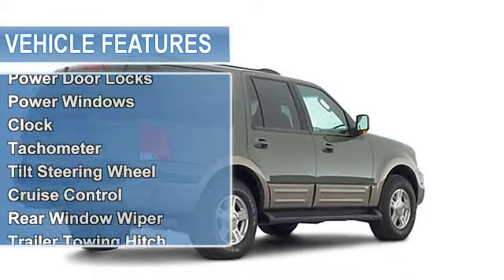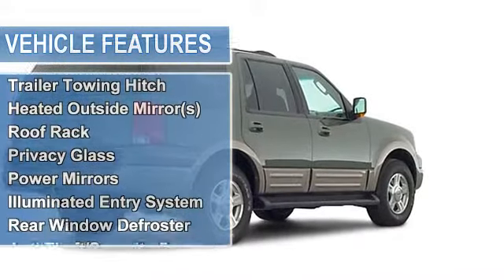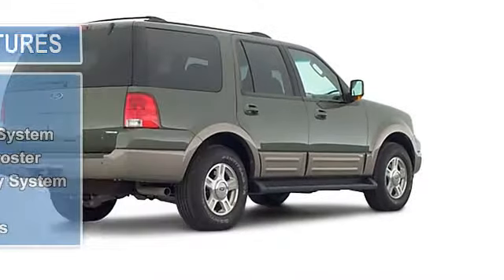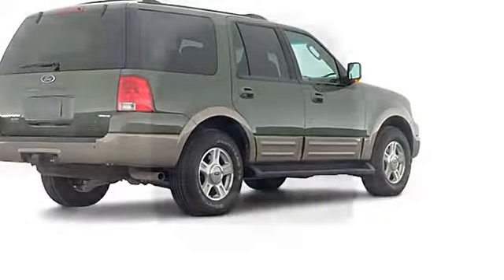2003 Ford Expedition - James Corlew Chevrolet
For Sale: 2003 Ford Expedition
VIN: 1FMPU16L13LA50544
Engine: 8 Cyl.
Drivetrain: 4WD
Transmission: Not Specified
Mileage: 143,207

Features:
2003 Ford Expedition S U V 4 Wheel Drive.